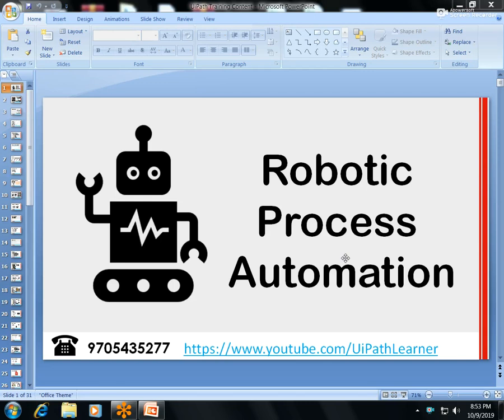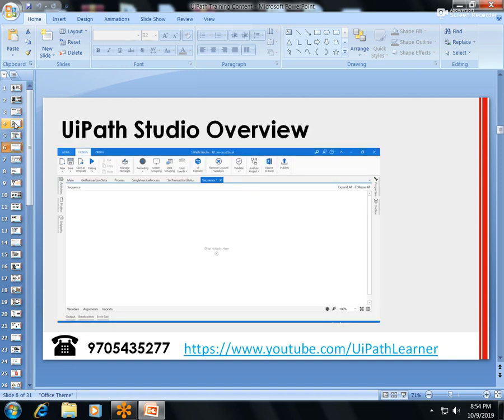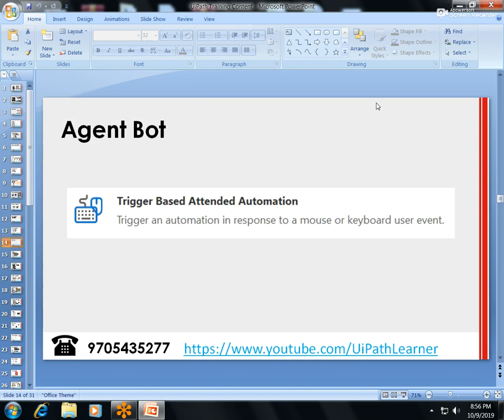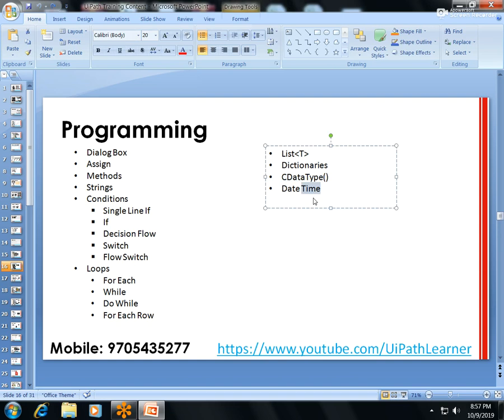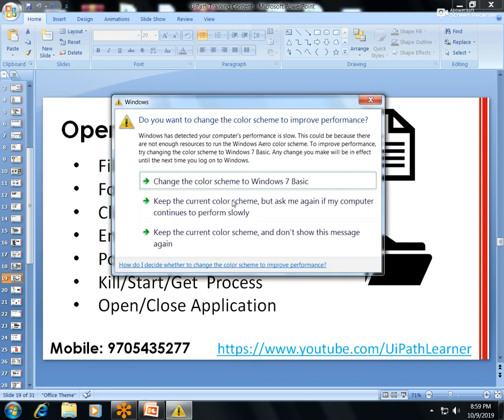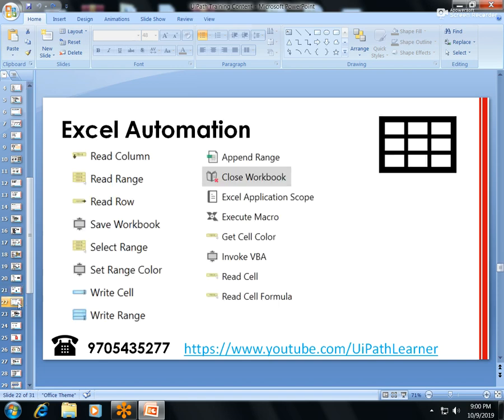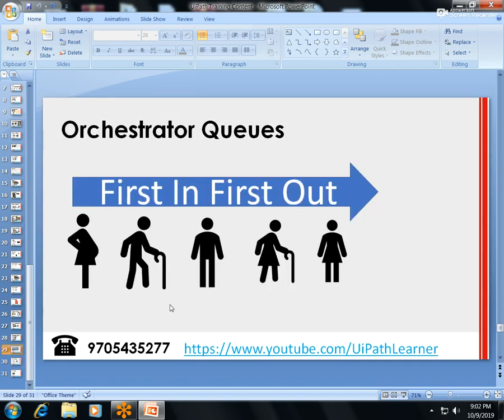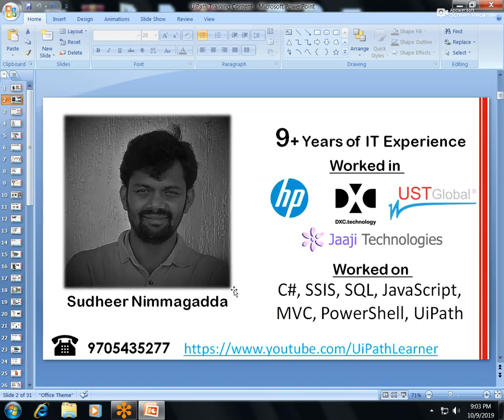RPA Uipath Full Course | Content By Sudheer Nimmagadda | RPA Tutorial For Beginners | Uipath Learner